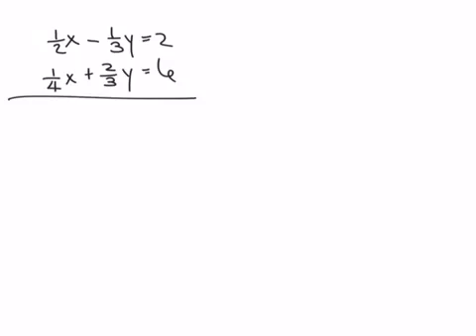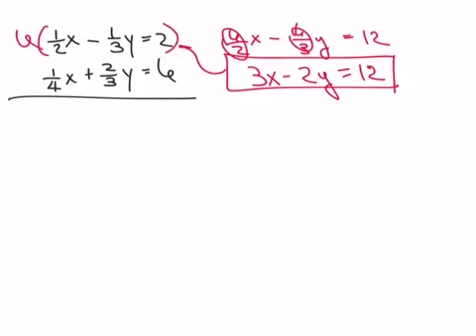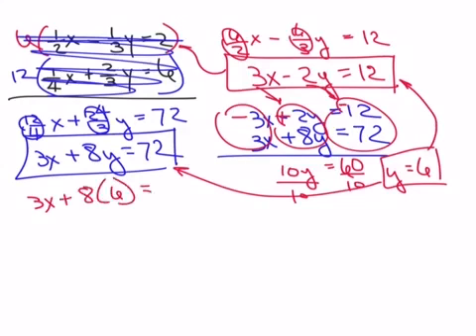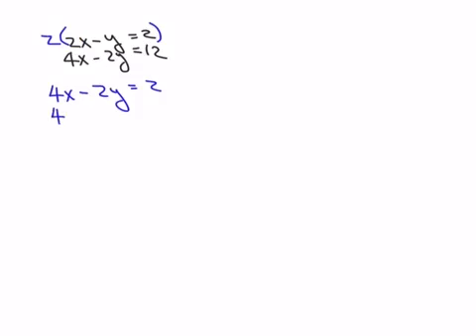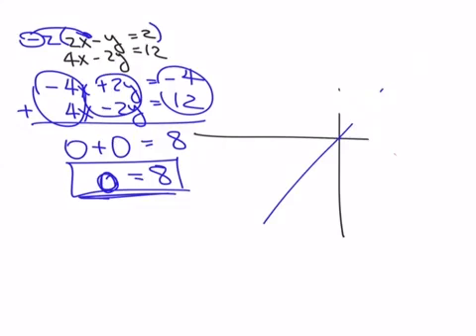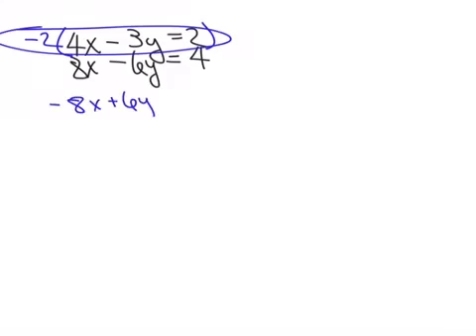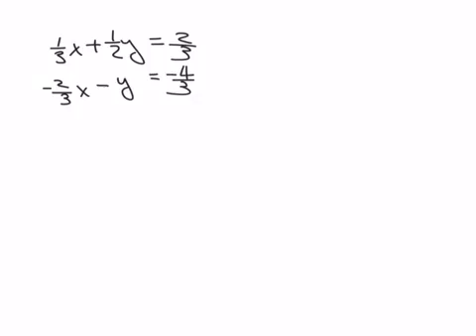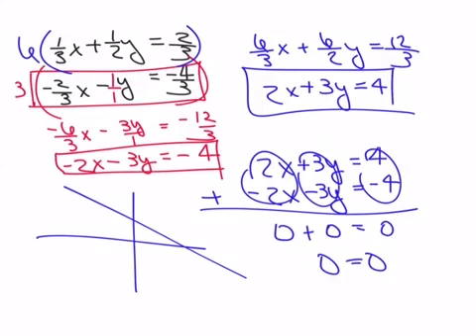4.2c kpc elementary algebra